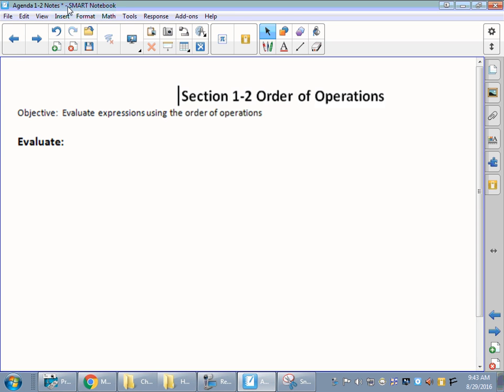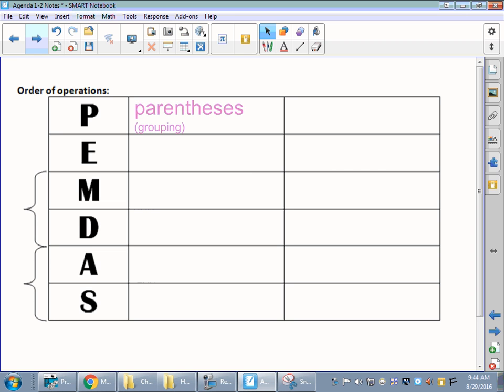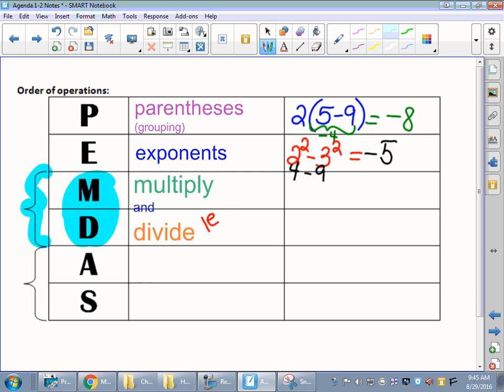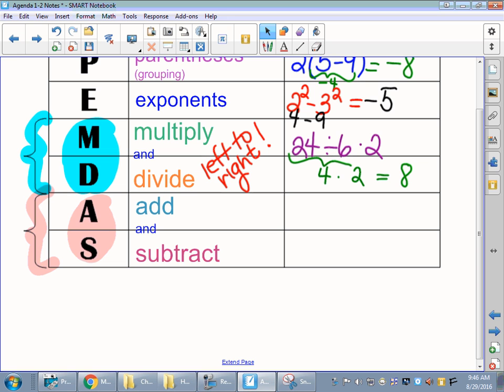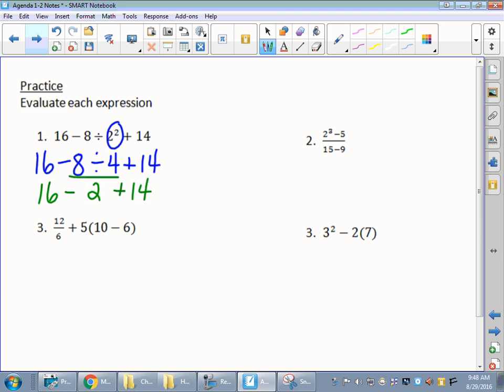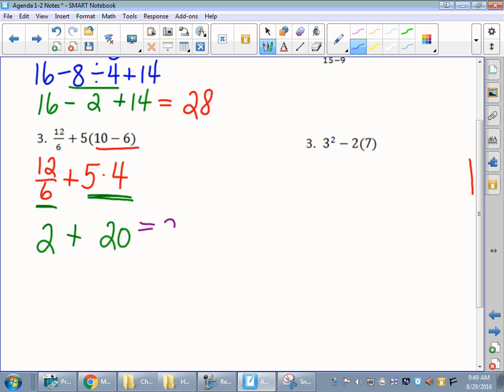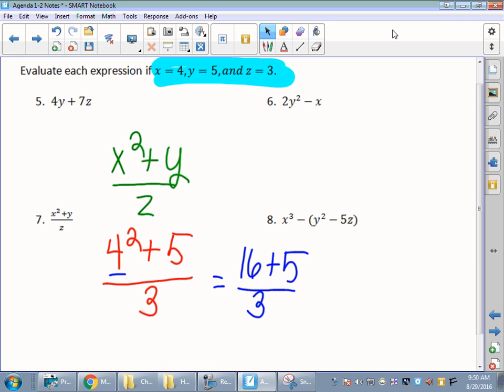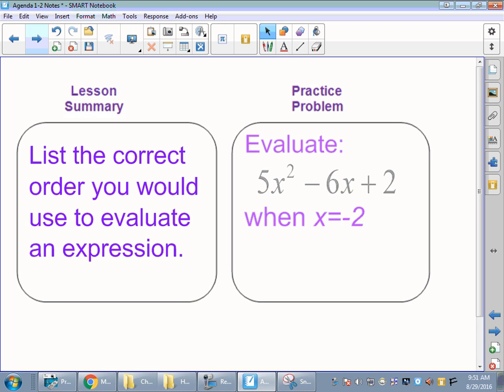Lesson 1-2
MCHS Stauffer Lesson 1-2 Order of Operations